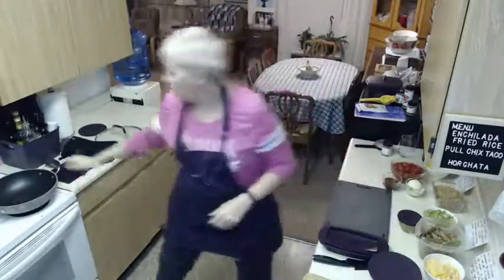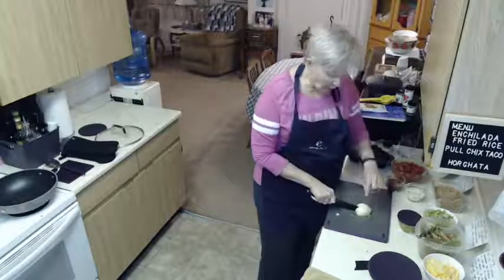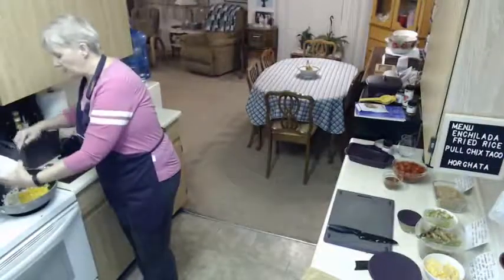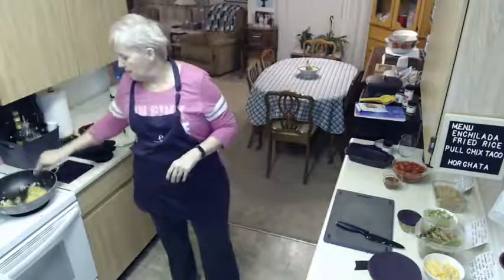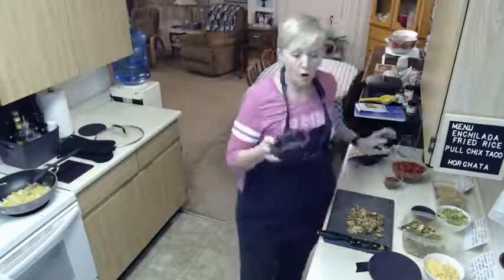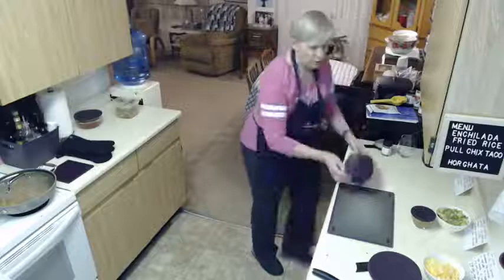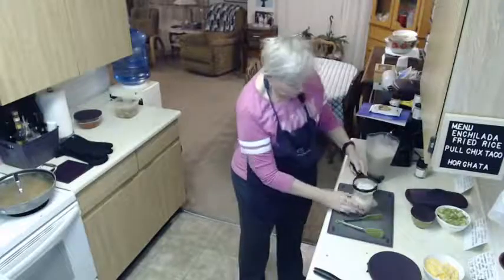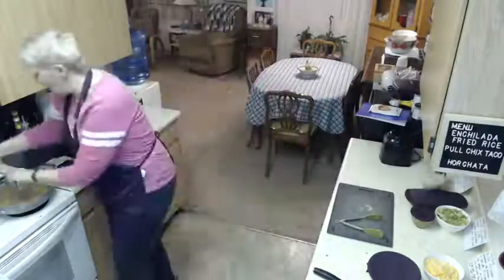Enchiladas and Pulled Pork Tacos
These are different videos from my business Epicure. Some are videos I have put together using our products and some are from our Head Office.